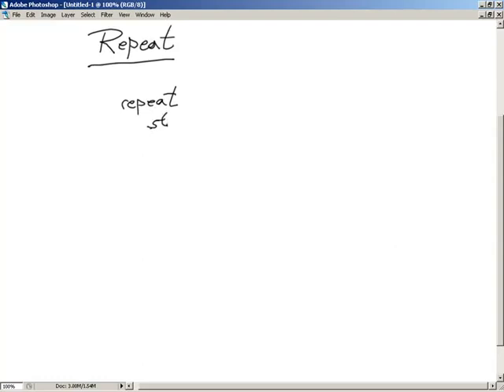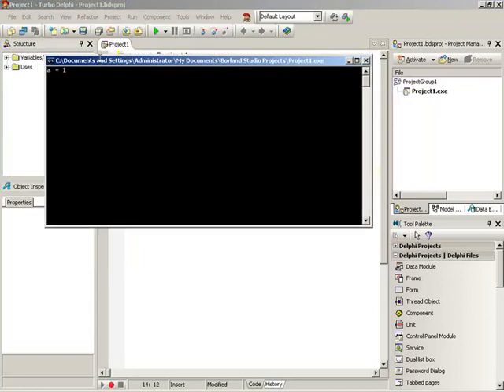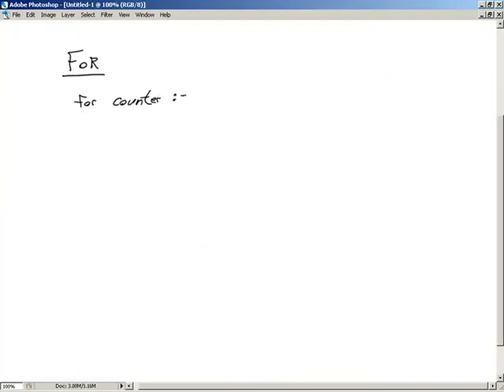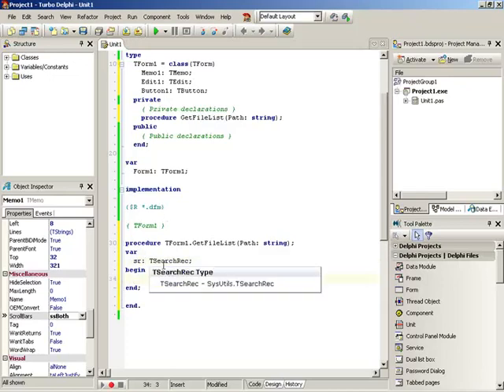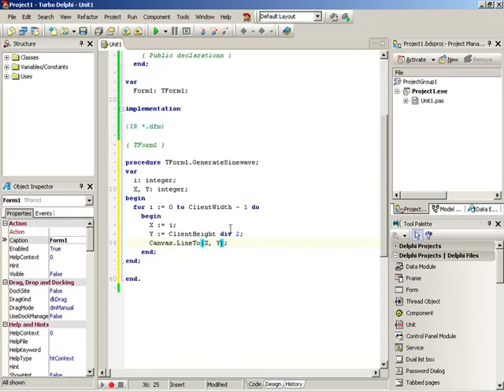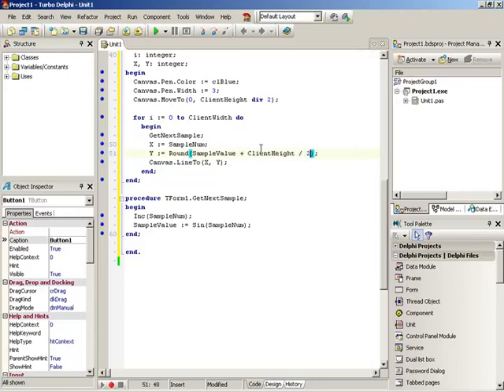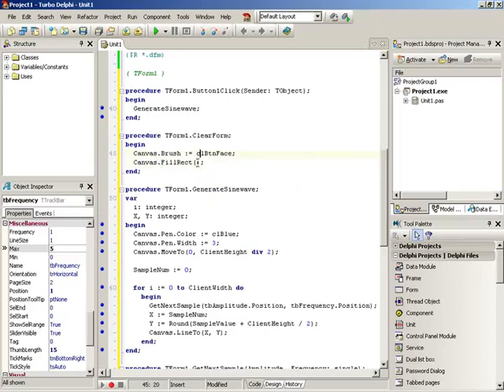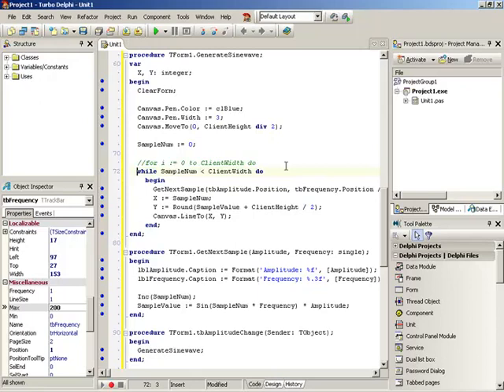Delphi Learning Series 9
Ever wanted to become a programmer? The Delphi Training Series: Programming 101 is a sequence of training videos designed to teach the complete beginner how to become a programmer using Delphi.  The ninth episode of the Delphi Training Series is another theory-driven exploration, stepping away from the MP3 player to take a look at looping and how it works inside of Object Pascal.

From 3DBuzz.com Delphi Learning Series.
His site is down and they have made available the contents, I am just sharing the great Delphi course that has been made available to the public.